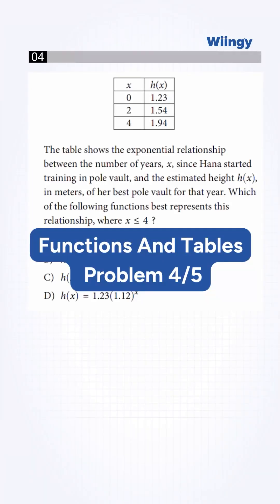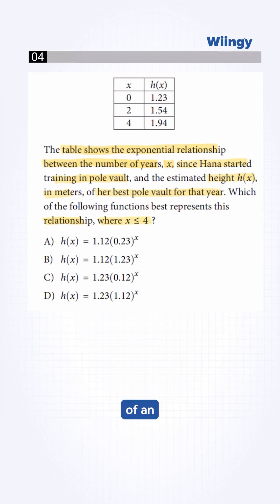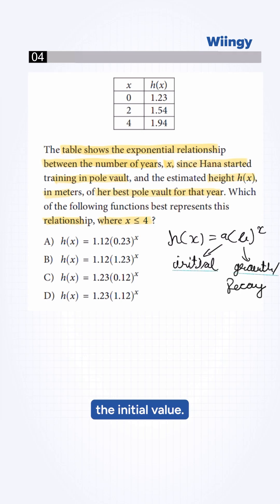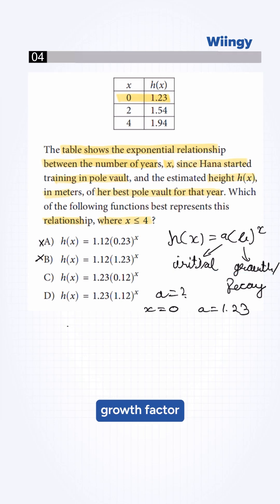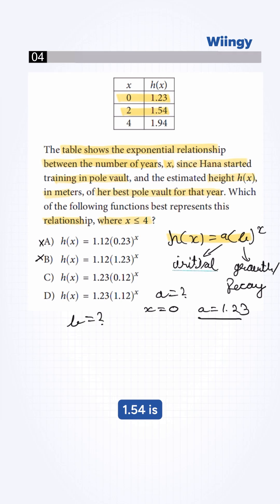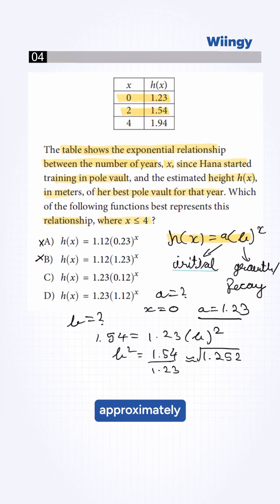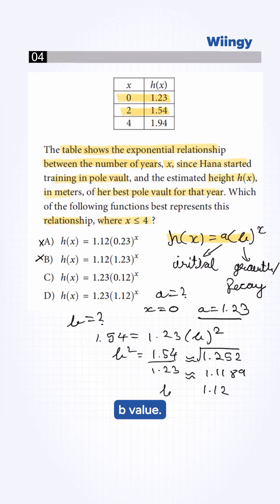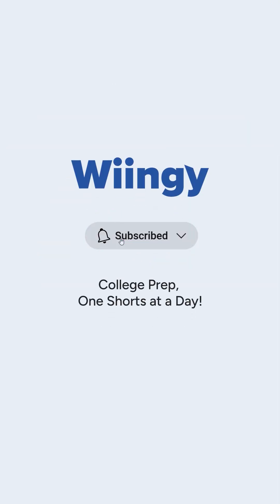SAT Math Funtions And Tables Drill: Problem 4/5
Struggling with exponential functions? 🤔 Learn how to identify the correct exponential equation from a table of values. This short video breaks down the process step-by-step, helping you find the function that best fits the data. Perfect for understanding growth and decay models!